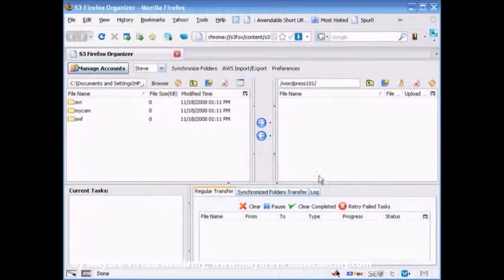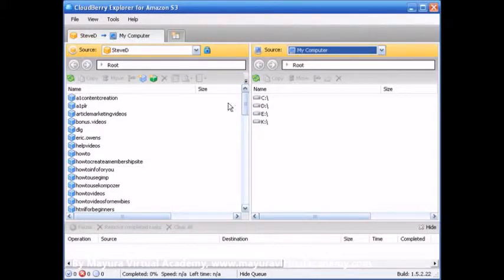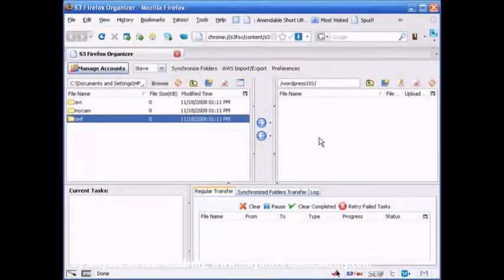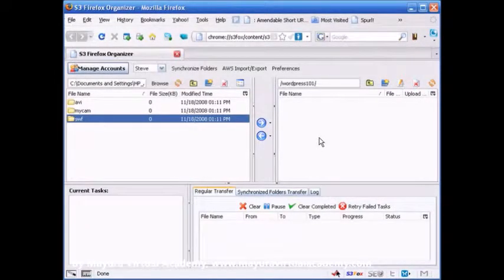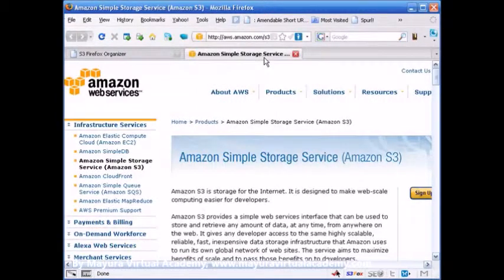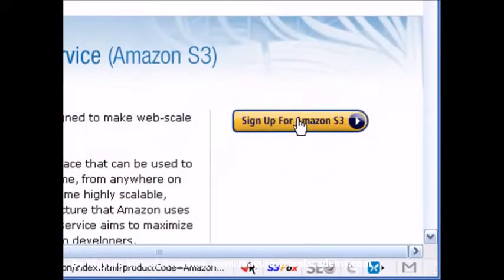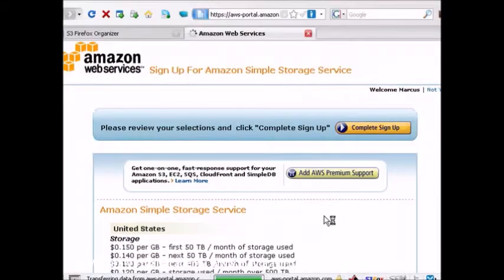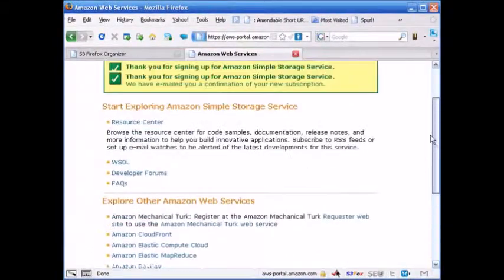3. How to Set up Amazon S3 Account